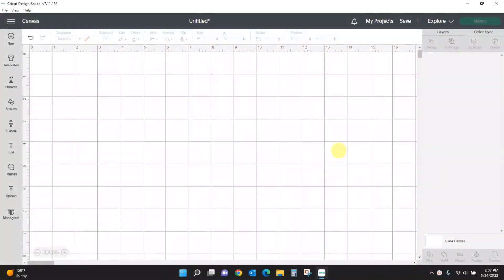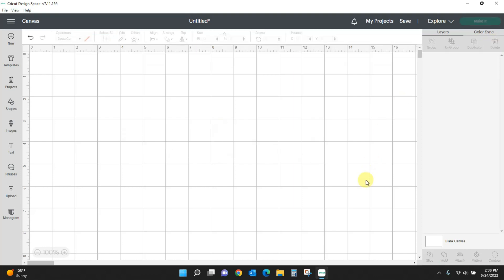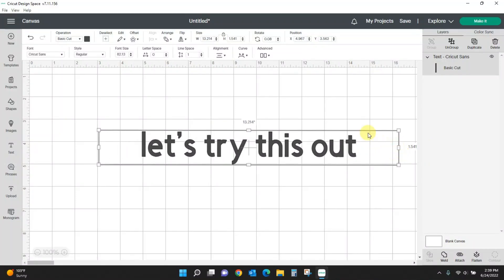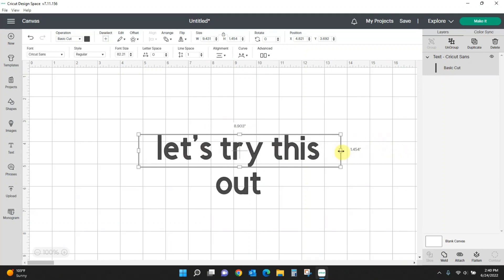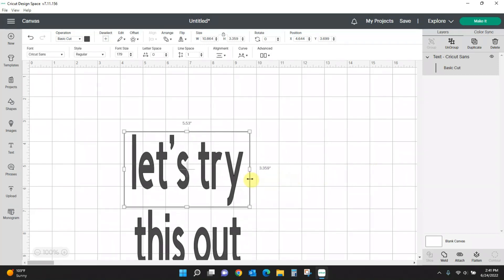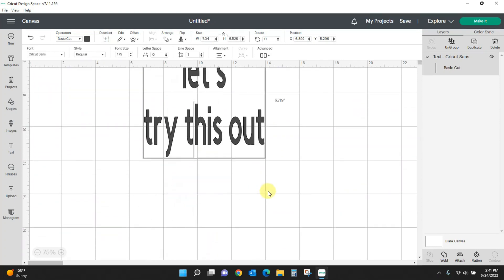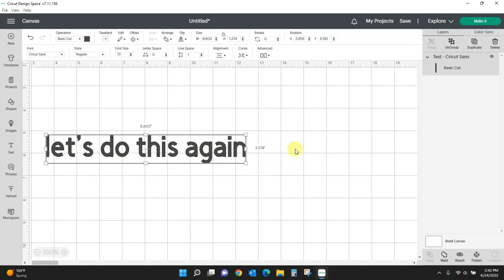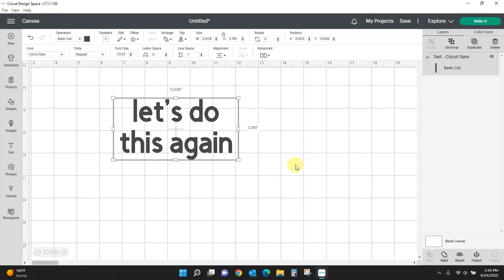New text edits in Cricut Design Space and how to Wrap Text in Design Space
Cricut Design Space has come out with some new text edits and they have also incorporated a text wrap feature. This tutorial will show you how to use the new text edit box and the text wrap feature in Cricut Design Space.

Want to learn the basics of Cricut Design Space? Click the link below to sign up
FREE CRICUT CRASH COURSE:

Already have the basics and need help with the next steps? You’d really enjoy my Cricut Next Steps Course. Click the link below and check it out.